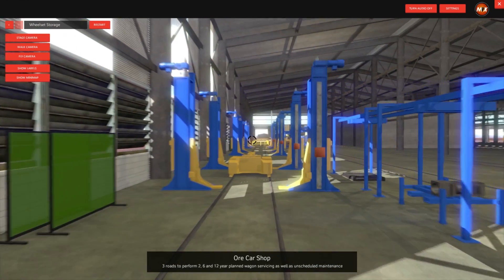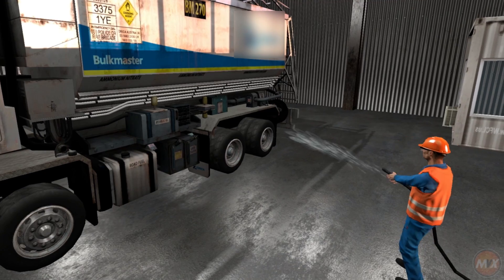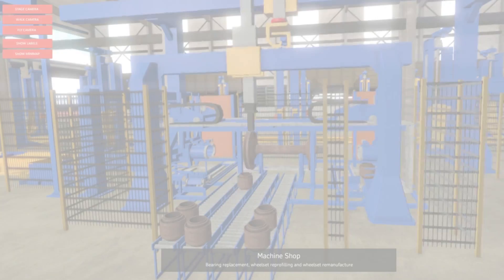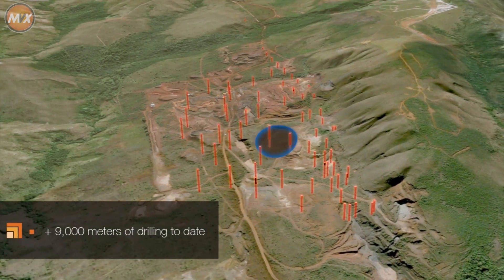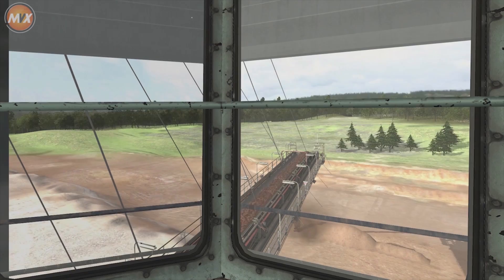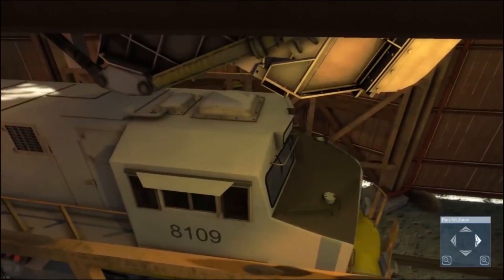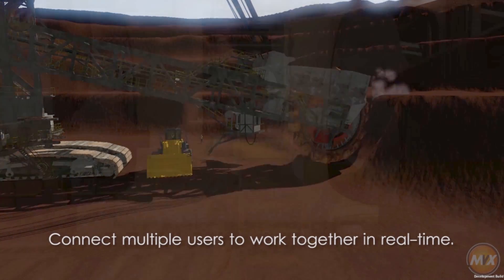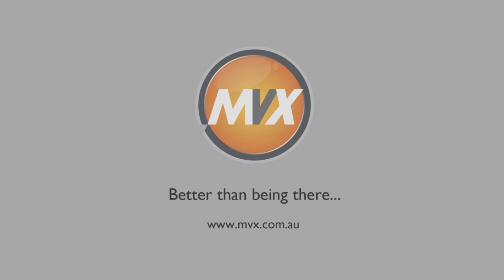MVX Demo Reel 2014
A demonstration of MVX technology developed by Sentient Computing.